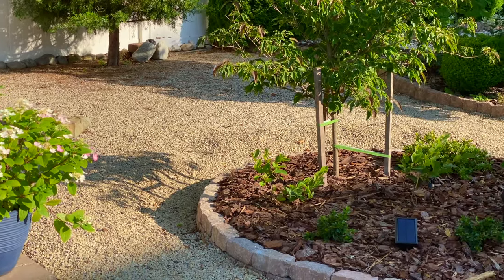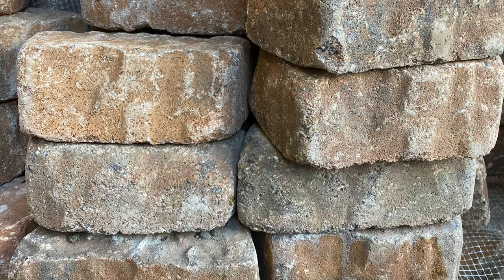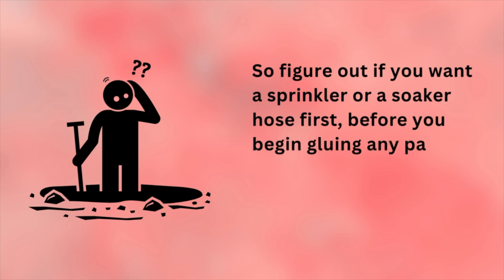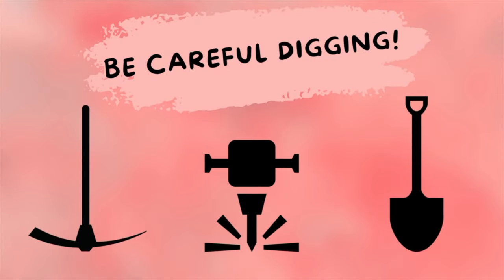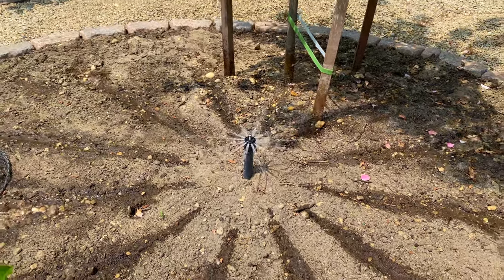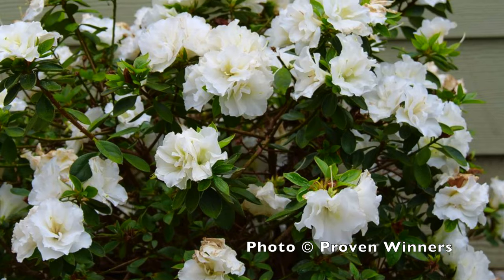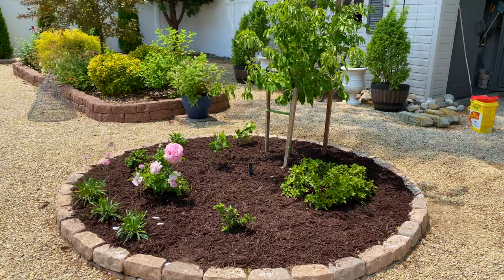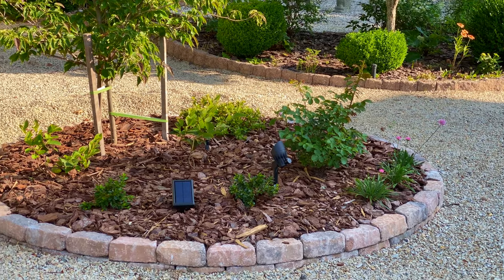DIY Raised Garden Bed with Beautiful Flowering Shrubs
In this video, I’m sharing a simple DIY raised garden bed project. It’s an easy DIY using small paver blocks and landscape block adhesive. I’ll start with the pavers we chose and the sprinkler we added, then talk about the beautiful flowering shrubs I planted and tell you a bit about them: a flowering tree, evergreen shrubs and flowers in Spring, Summer and Fall!

Chapters:

0:00 - Overview
0:48 - Choosing our pavers
1:29 - Creating a sprinkler line for the bed
3:30 - Easy DIY raised garden bed with pavers
4:53 - Spring — creating good garden soil
5:21 - Plants chosen for the bed: Scarlet Fire Dogwood Tree, Reminiscent Pink Rose, Armeria Daydream Sea Thrift
6:36 - Adding a low sprinkler to the middle of the bed
7:15 - More plants: Perfecto Mundo Pink Carpet Azalea, Perfecto Mundo Double White Azalea, Legend of the Small Bottlebrush (Fothergilla)
10:00 - Mulch-a-palooza!
10:35 - Adding a solar spotlight

Photos courtesy of Spring Meadow Nursery and Proven Winners. Thank you!

🌸  PLANTS IN THIS NEW BED  🌸

Pavers from Lowes

Sprinkler Head from Home Depot

Sprinkler 12-inch Riser from Home Depot

Landscape Block Adhesive

Solar Spotlight from Home Depot

Garden Gypsum by Espoma

Bio-tone Starter Fertilizer by Espoma

Holly-tone by Espoma

DeWit Snake Tongue Trowel Garden Tool

Bond Mini D Handle Shovel